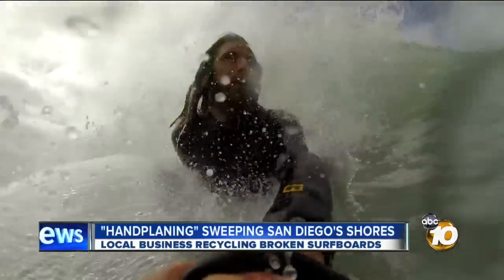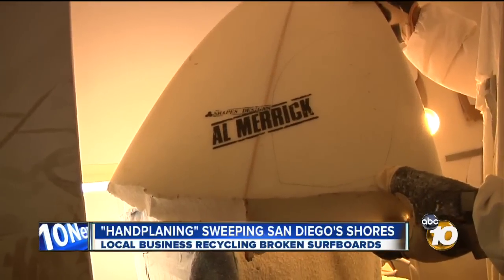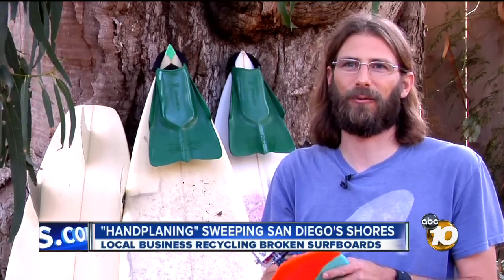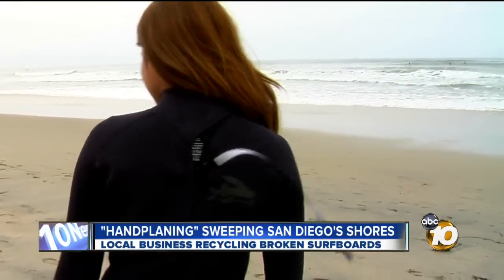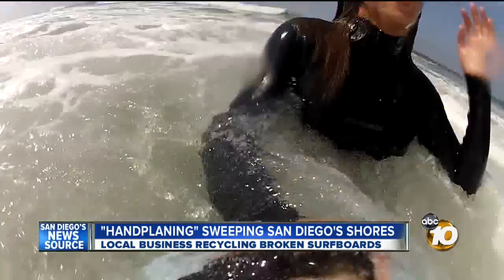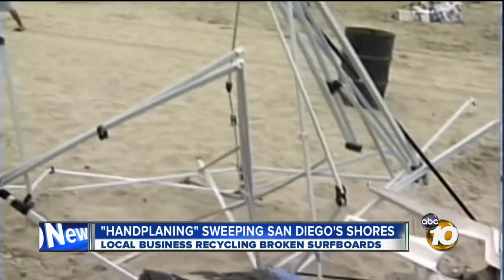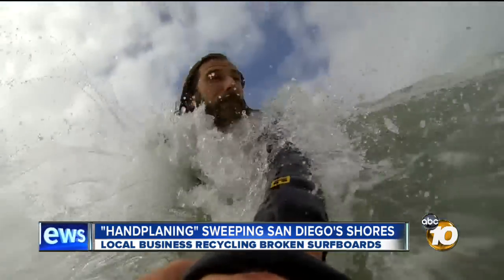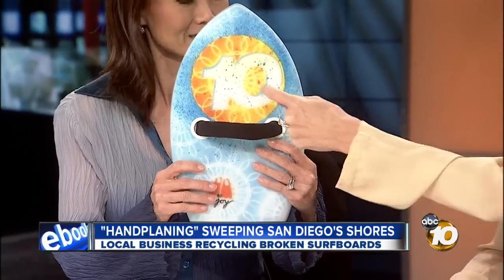Handplaning sweeping San Diego shores: 2 local men help push rare surf sport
Imagine shooting headfirst on your stomach through the middle of a 12-foot wave. It's a surf sport called handplaning, and it's sweeping San Diego.